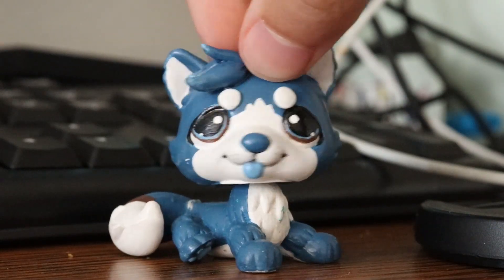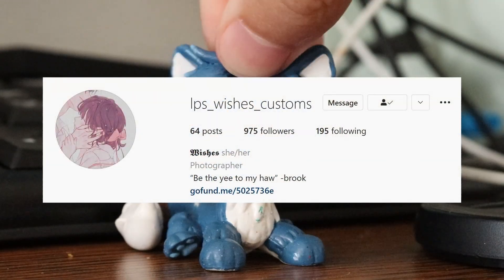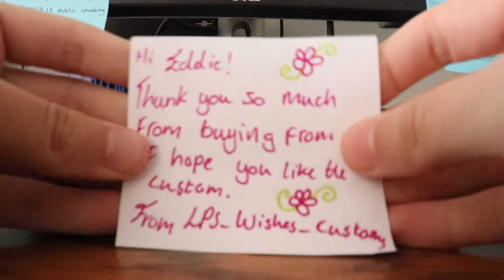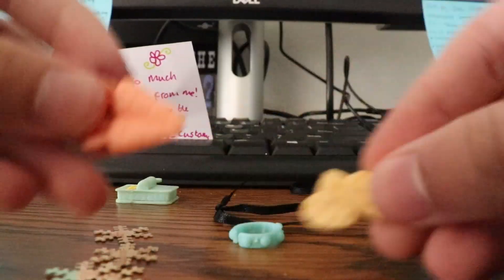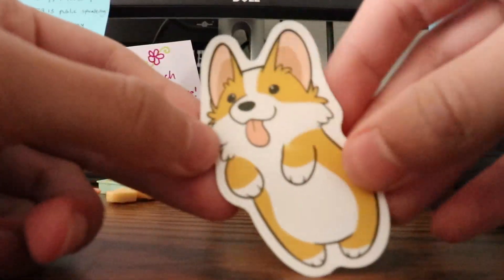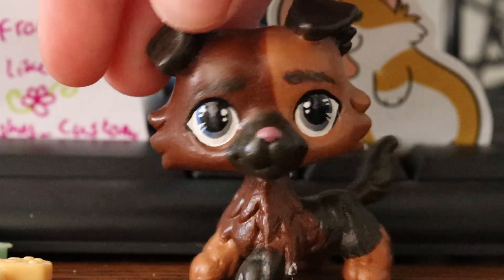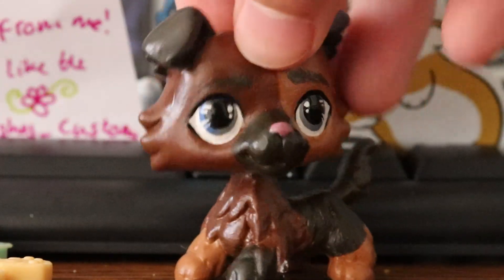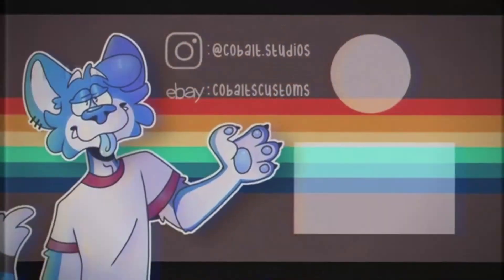Unboxing A Custom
Wishes is an awesome customizer, please go check her out!!

My Links:
eBay (where I sell my LPS customs)